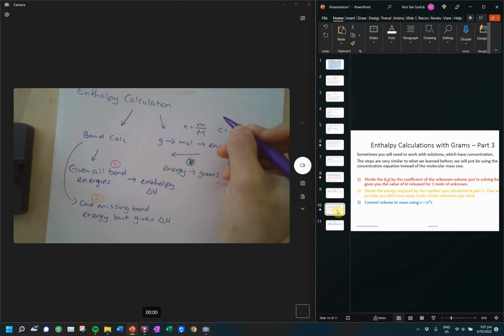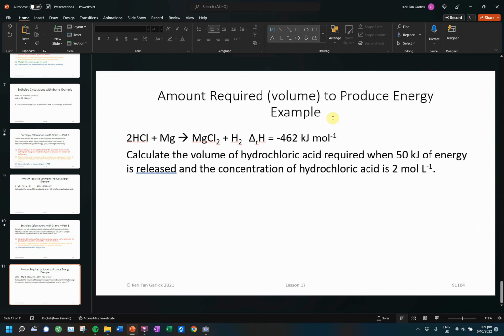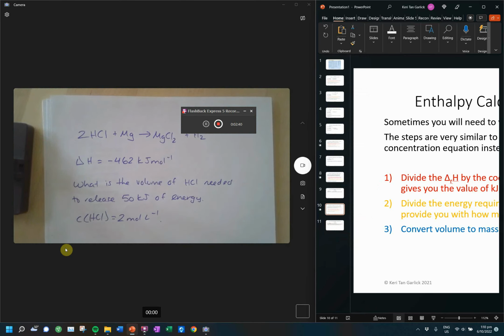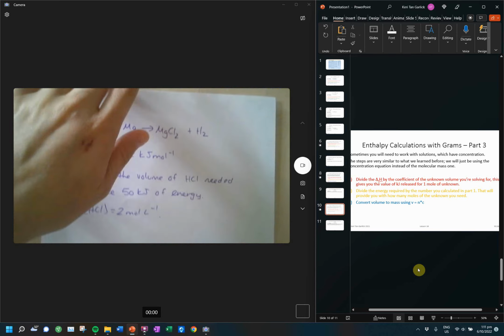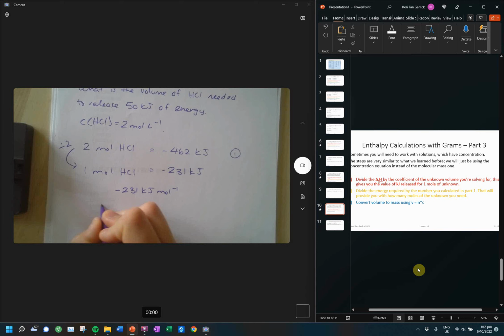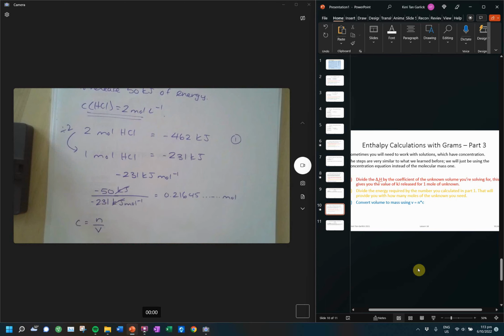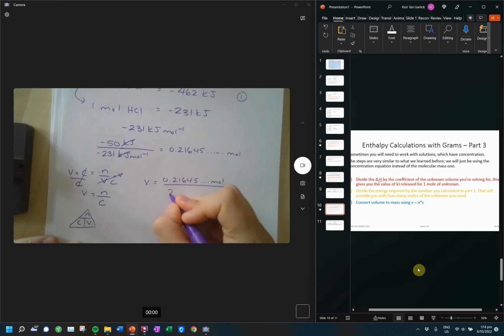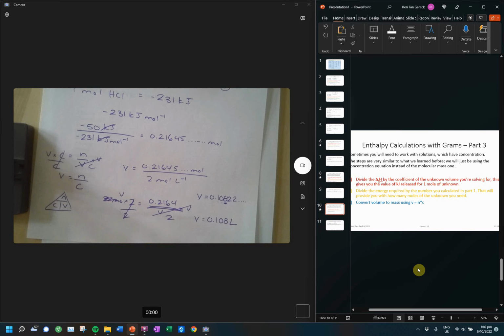Concentration Energy Calculations